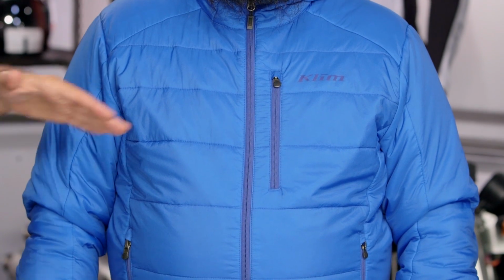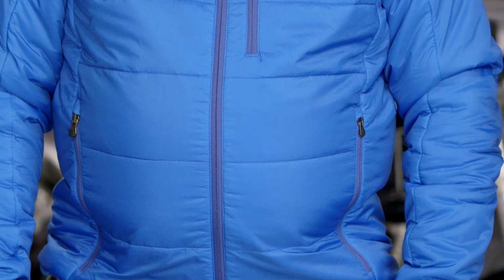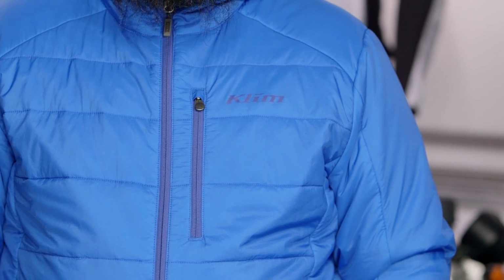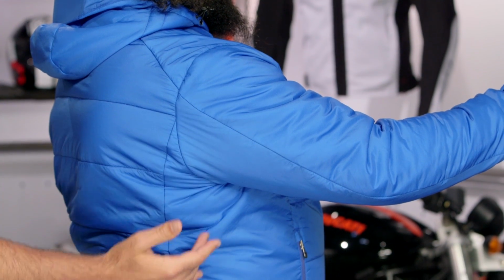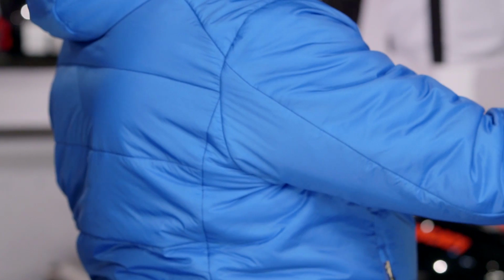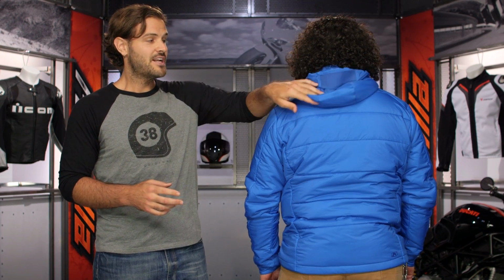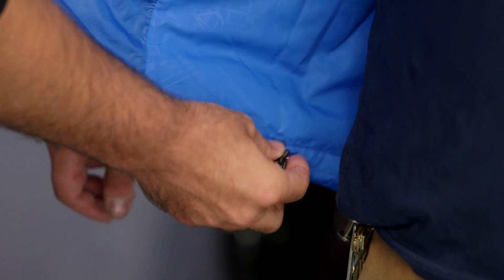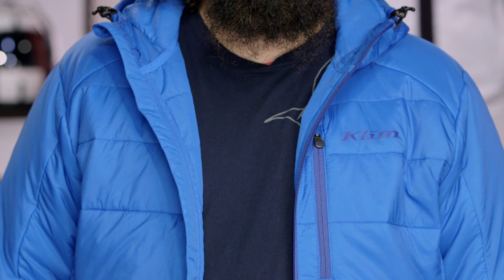Klim Torque Jacket Review at RevZilla.com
Klim Torque Jacket Review

The Torque is aimed at riders looking for maximum warmth out of a mid-layer or a stand alone destination jacket option to wear on cooler days. For 2015 the Klim Torque jacket is going to get a few styling updates along with new colorways. With 80 grams of hydrophobic Platinum Thinsulate held in place by a new quilted Nylon, this is going to be the warmest of the Klim mid-layers perfect for getting you through the coldest conditions.